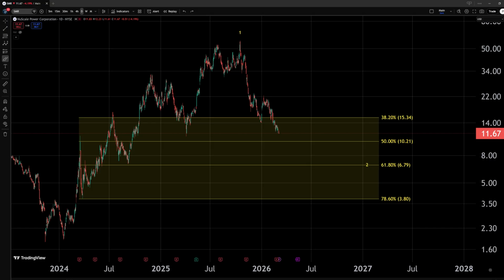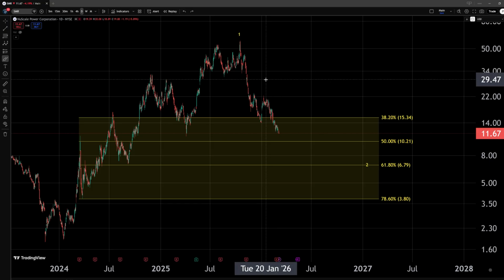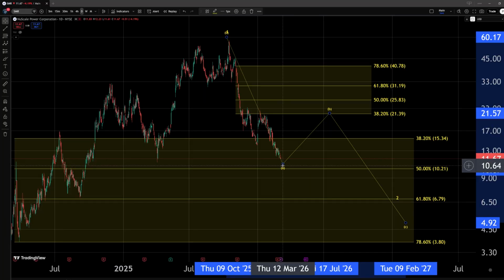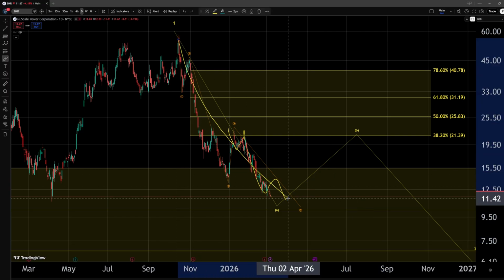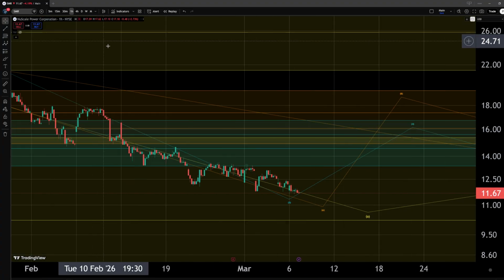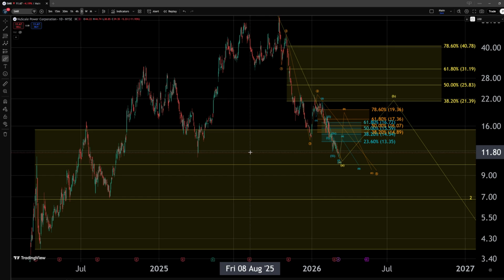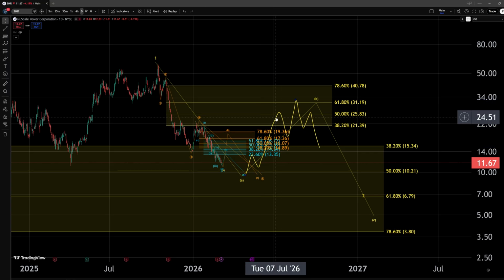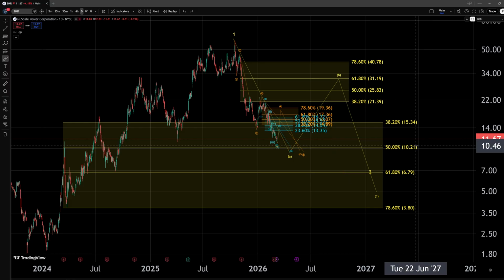NuScale Power : SMR Stock Analysis with Elliott Wave + Trade Setup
In this video, I cover Nuscale Power $SMR and show you key interpretations using Elliott Wave and technical analysis to identify high-probability price levels.

What's inside:
Elliott Wave Count: My current wave interpretation for Nuscale Power.
Key Levels: Critical support, resistance, and Fibonacci targets.
Trading Strategy: Potential entry and exit points based on the current chart.